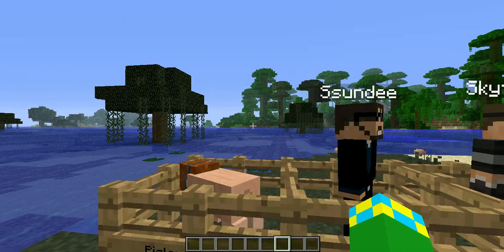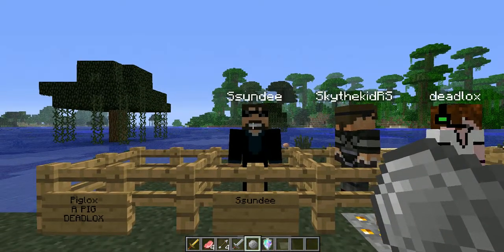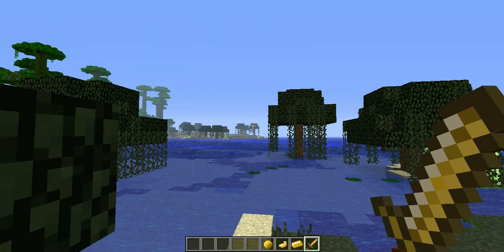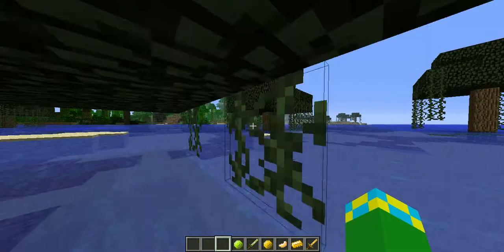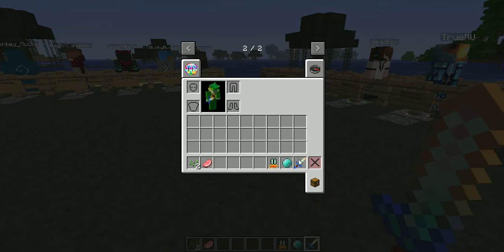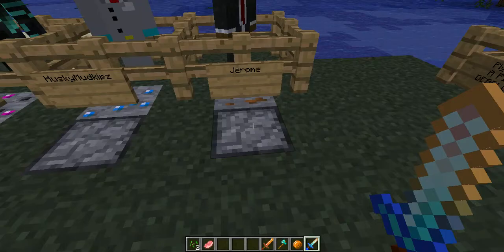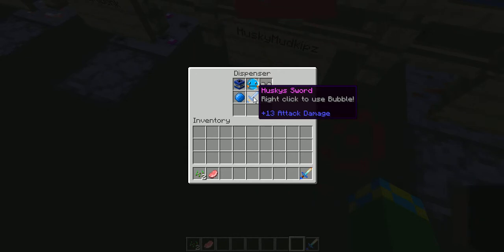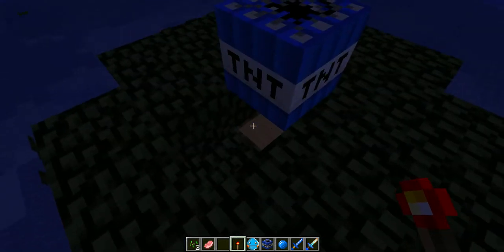team crafted mod showcase part 1